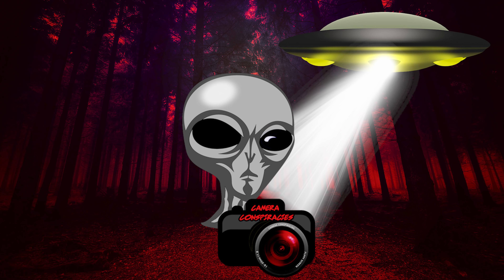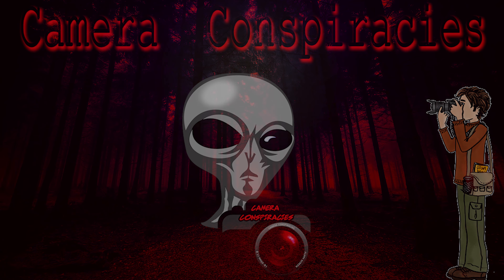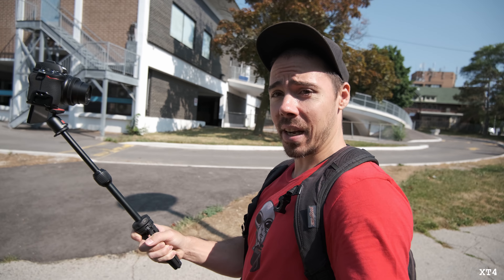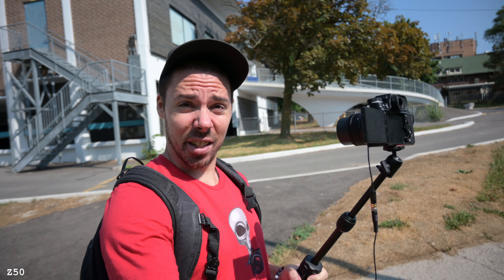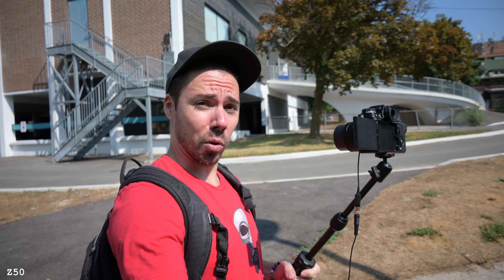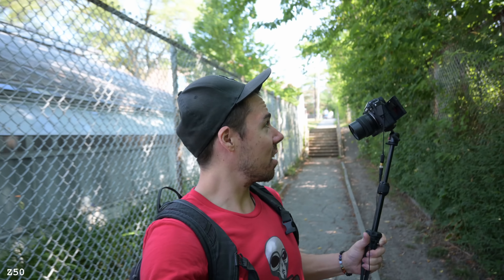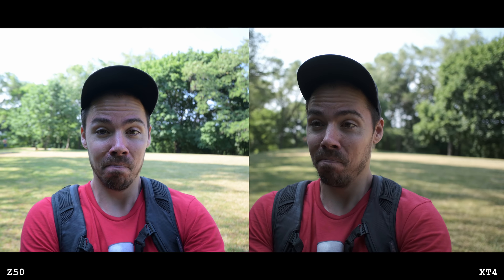Fuji XT4 vs Nikon Z50: Entry Level Destroys Flagship?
Today we battle the Fuji XT4 vs the Nikon Z50.  Both using kit lenses at first, then we'll see if Fuji has the advantage with a better lens since the Nikon has only 2 lenses for the system. You can use full frame z mount lenses, but they are big, heavy and expensive, and since there is no IBIS you need a stabilized lens which there are none on the Z system wide enough for vlogging.  So which camera is superior for video? Can either be considered the best vlogging camera? Fuji costs twice as much, is it twice as good?

Nikon z50
Fuji XT4 with 18-55mm f2.8-4
18mm f2
15-45mm f3.5-5.6